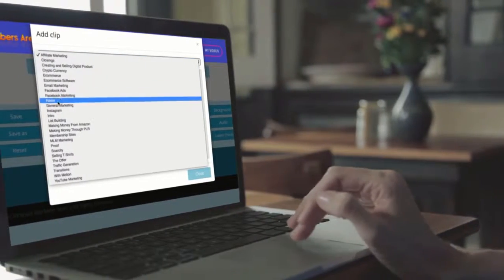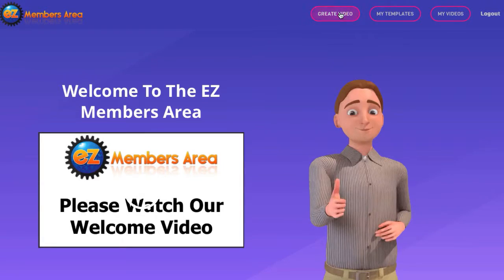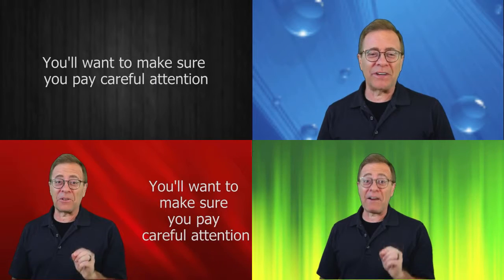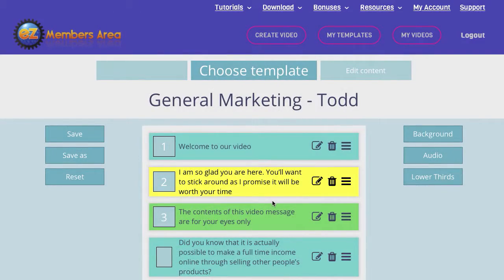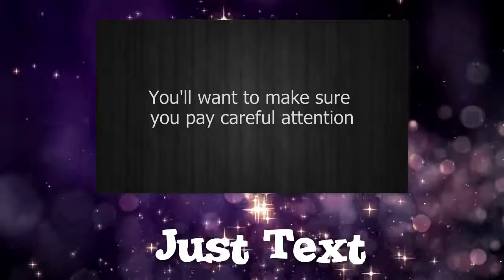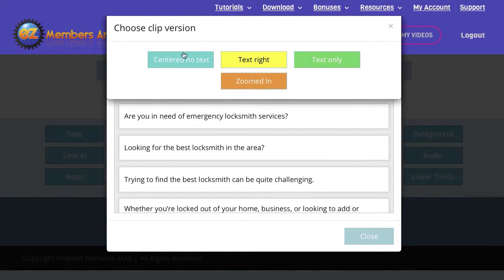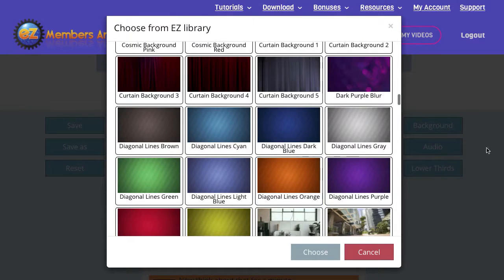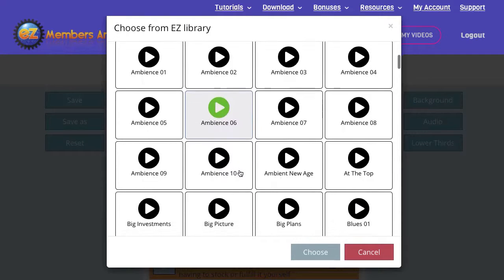Revolutionary Spokesperson Software! EZ Magic Video Review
What if I were to say you could have the power to put together real-life human
spoke person videos saying whatever you need without actually having any contact
with a spokes person?

You'd probably think that i'm crazy right? Well consider me crazy because today
I am introducing you to EZ Magic Video. Created by Todd Gross and Matt Bush you
have something that is truly revolutionary, nothing like this has every been
released to the public. You need to hop on this awesome tool ASAP! Use our EZ Magic
Video Discount to save on this HUGE opportunity to grow your brand / business.